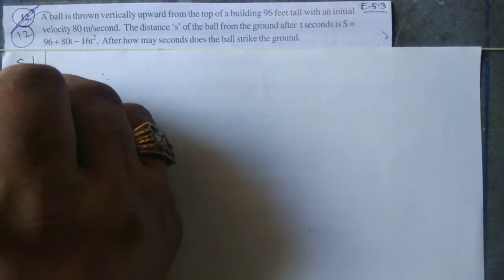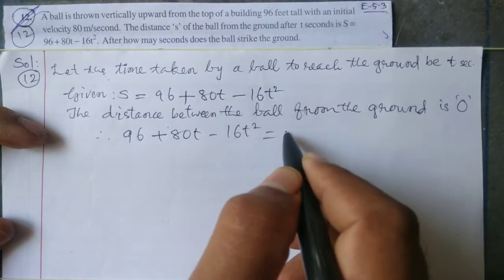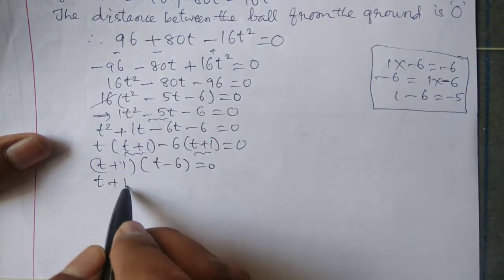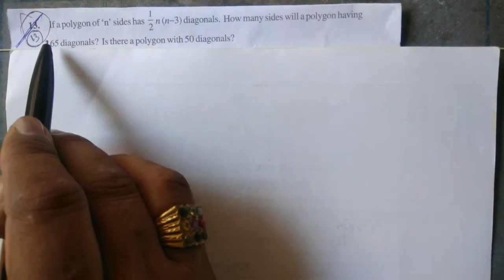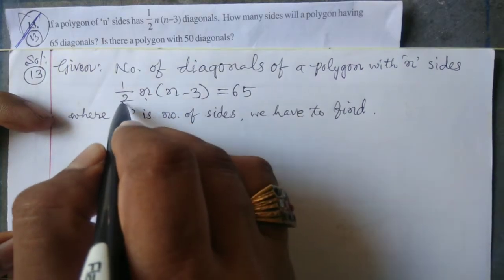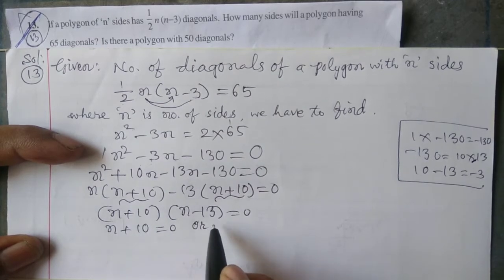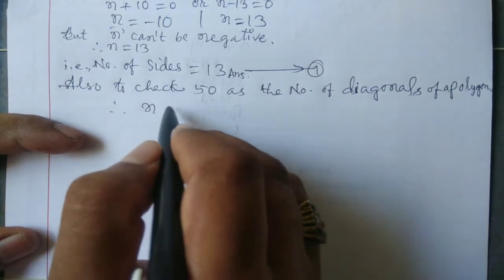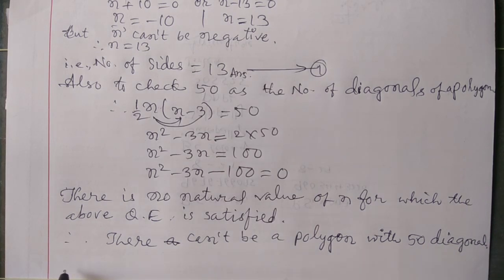Quadratic Equations I Ex-5.3 (Q. 12, 13) 10th Class l Maths l SCERT l NCERT l TS&AP#Ashanna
AshannaSir Navodaya ఆశన్న Sadhana AshannaRathipelly Sainik competitveExams Quadratic Equations Key Concepts with Explanatory Exercise Solutions